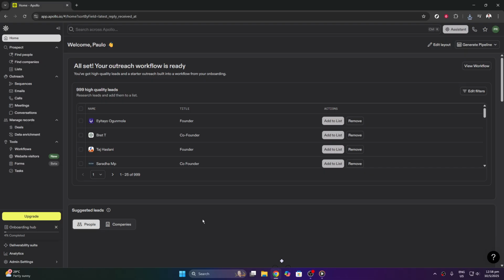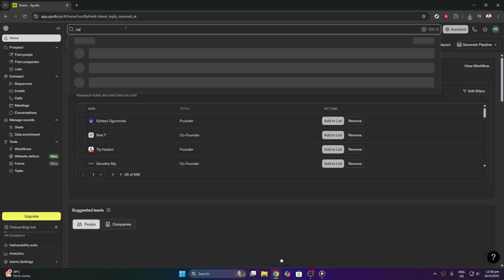How to Build a List in Apollo io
In this quick tutorial, I’ll show you how to build a list in Apollo.io — step by step. Whether you’re doing cold email outreach, sales prospecting, or agency lead generation, this guide will help you create targeted lists fast using Apollo’s filters and lead-saving tools.

✅ In this video, you'll learn:

How to search for leads using filters (industry, title, company size, location, etc.)

How to create a new list in Apollo.io

How to save contacts or accounts directly into your list

Tips for naming and organizing lists for different campaigns